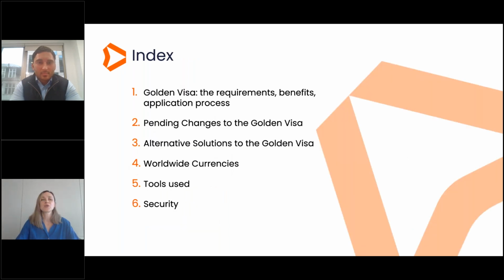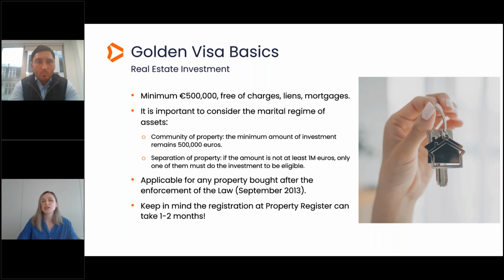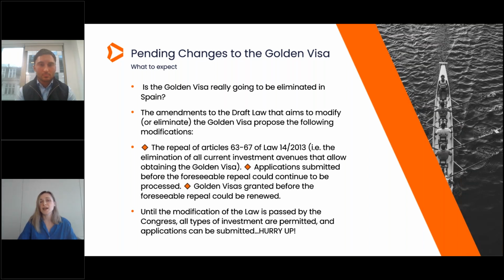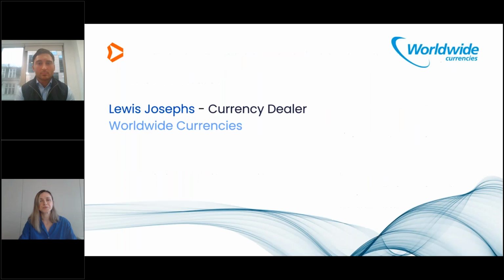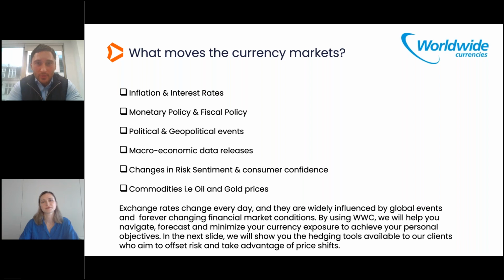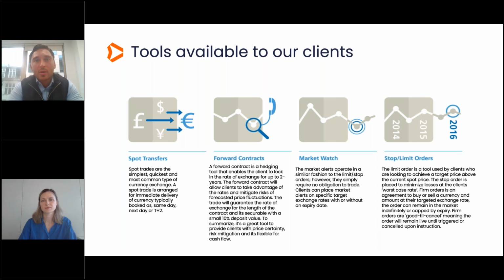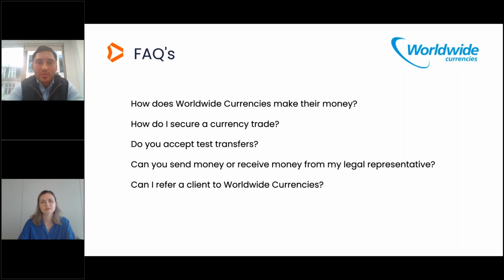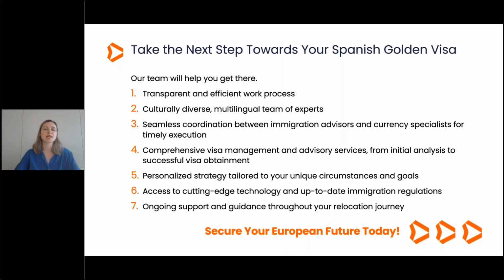Spanish Golden Visa | Update 2024 2025